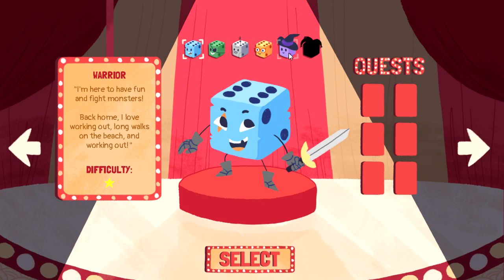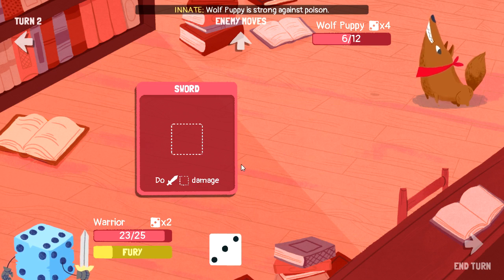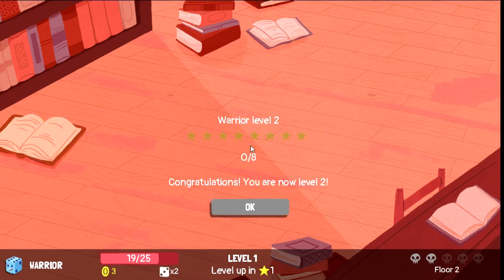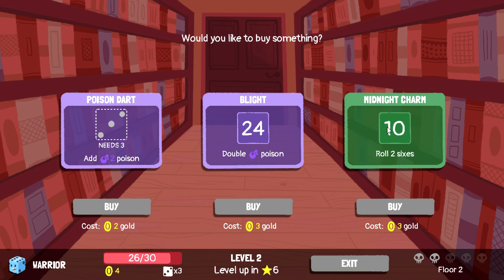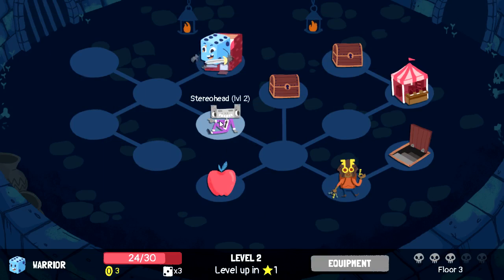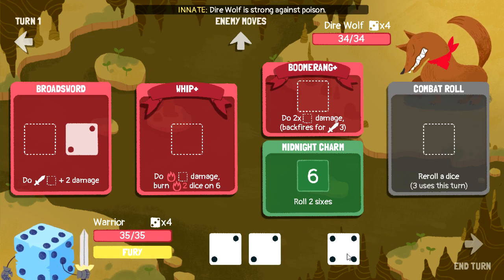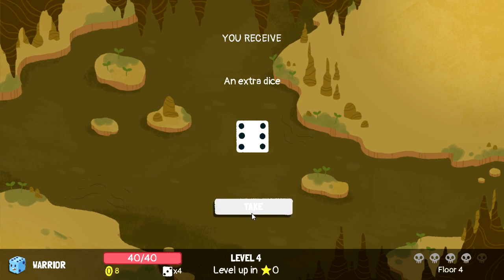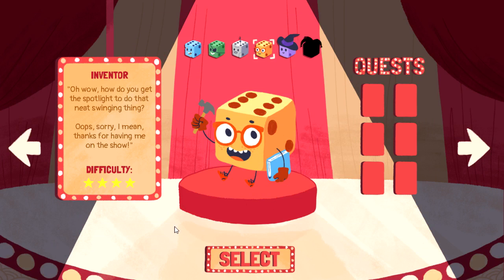SLAY THE SPIRE WITH DICE! :: Olexa Look: Dicey Dungeons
Dicey Dungeons!